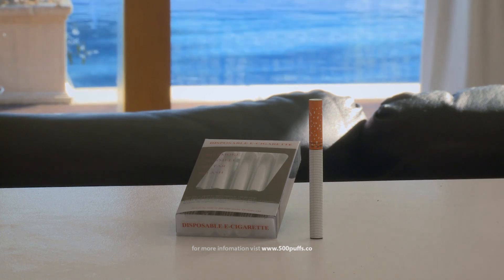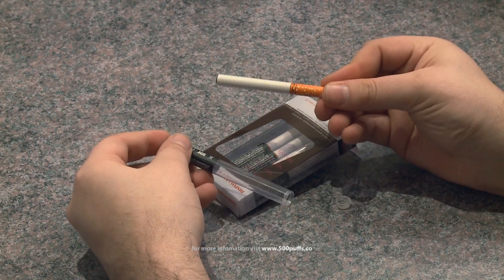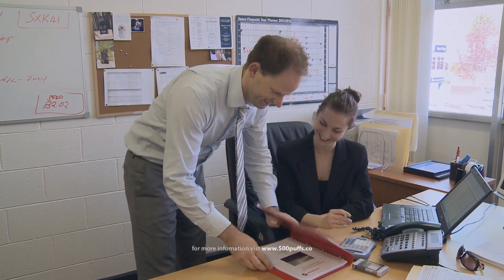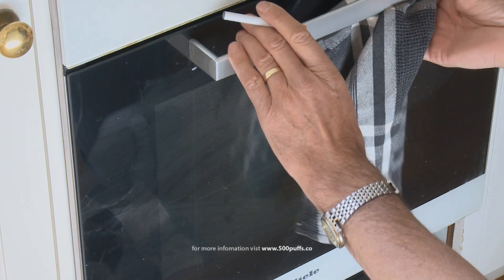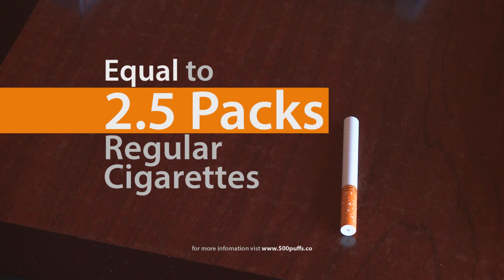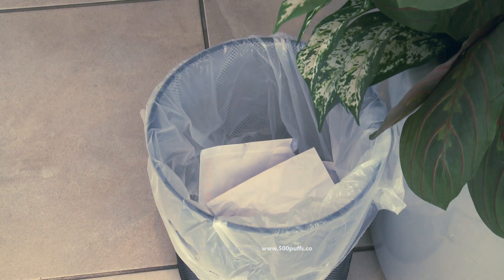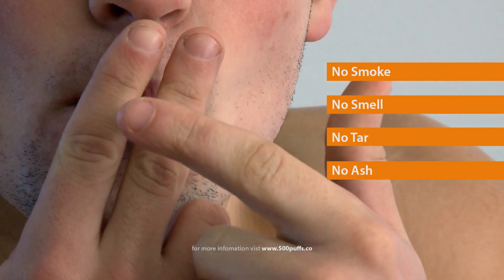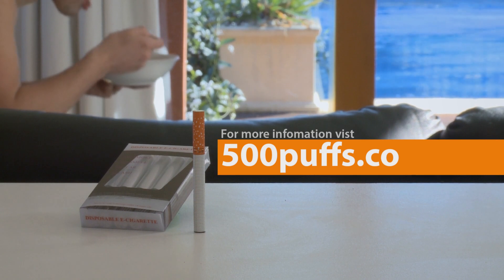ECigs Revised 001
With cigarettes going up 8 cents a packet on 01/08 this is your chance to cut down smoking with the E-cigarette.

 It looks like a cigarette
 It tastes like a cigarette
 It feels like a cigarette
 Containing state of the art micro-electronic technology.

The E-cigarette produces a real smoking experience, without the deeply unpleasant side affects of tobacco.

Don't have time to recharge your E-cigarette? Try our new Disposable E-Cig!

No recharging, cleaning required!

Just one E-cigarette is equal to approximately 150 PUFFS!